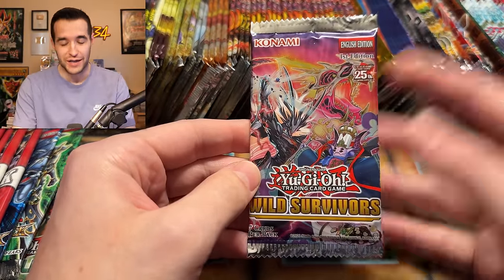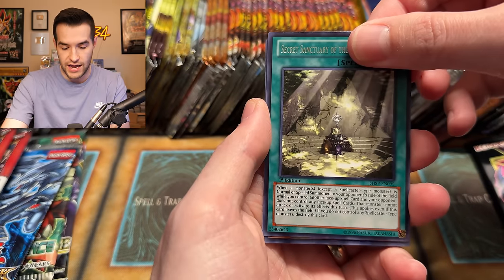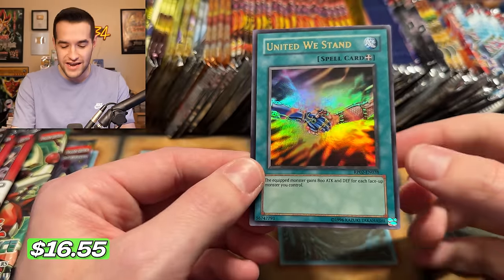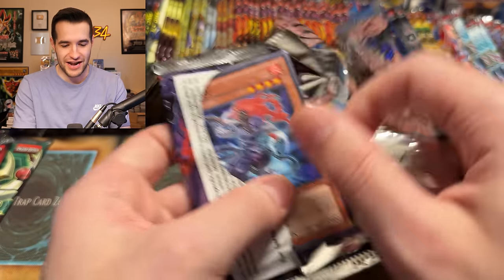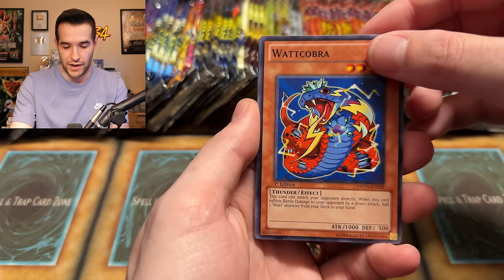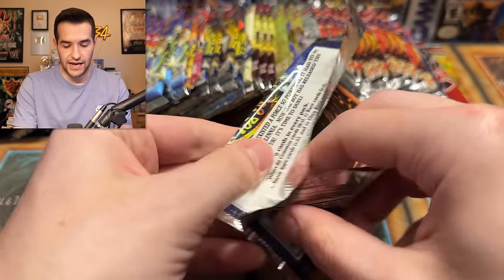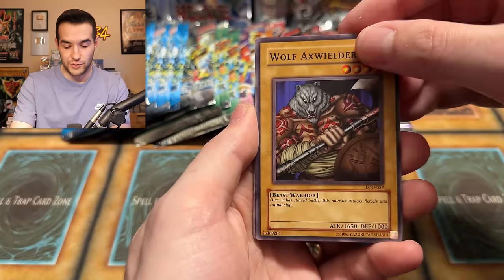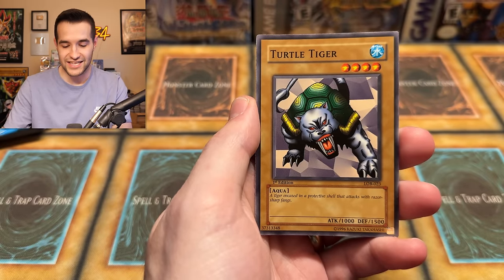Opening 200 Of Yugioh's RAREST Packs (200k Special)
LEGACY BOXES PRE-ORDER:
Code: 25THRUXIN5

LEGACY PACKS PRE-ORDER!
25 Pack Set (5 of each):
Code: 25THRUXIN5

WILD SURVIVORS:
Box:
Case:
Code: WILDRUXIN5

➤TCGPlayer Link!